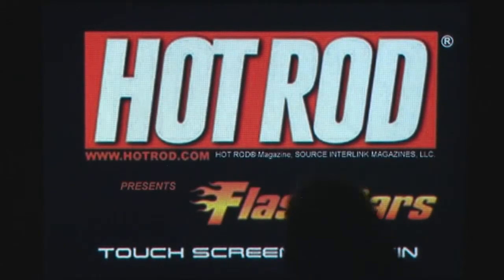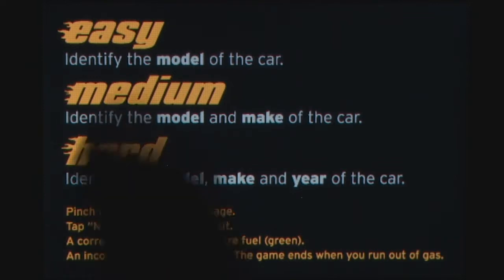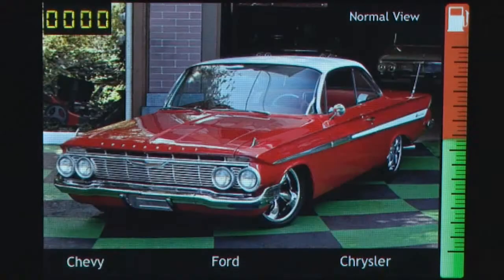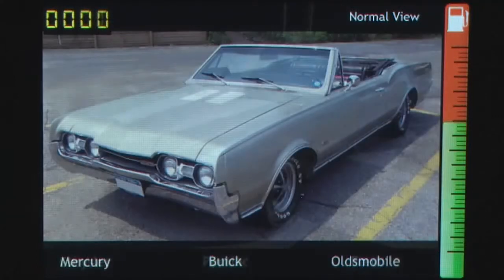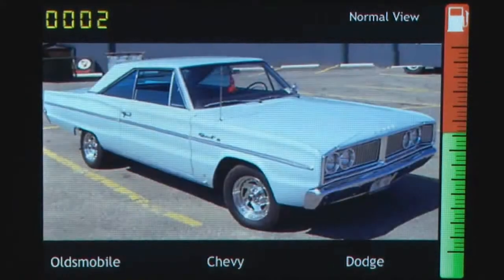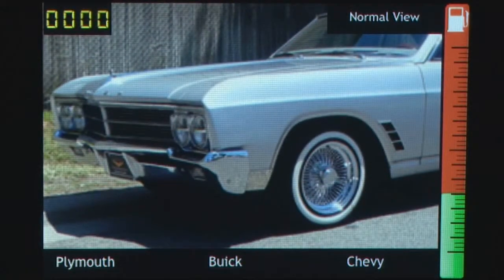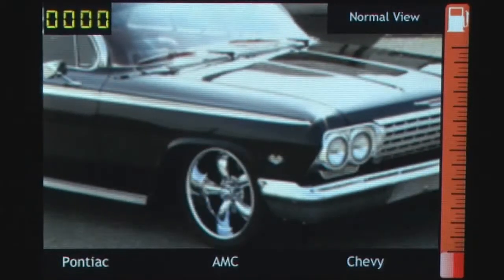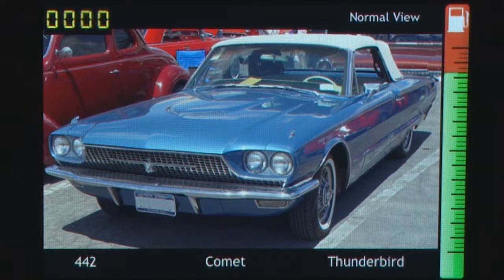Hot Rod iPhone Gameplay Video Review - AppSpy.com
Hot Rod iPhone Gameplay Video Review.